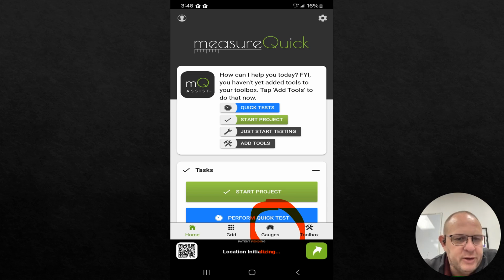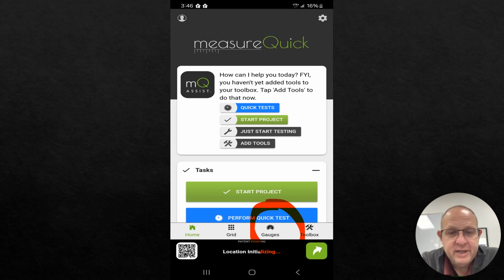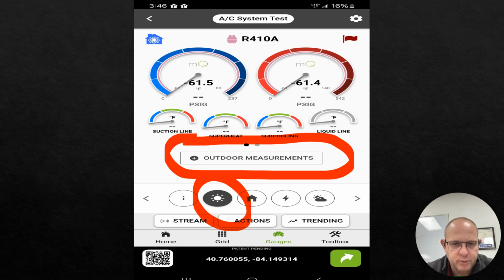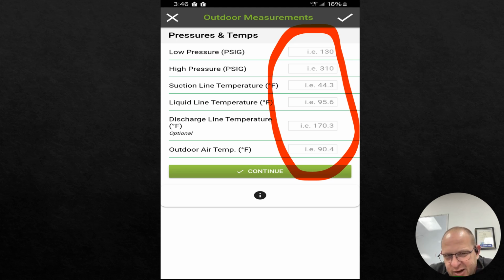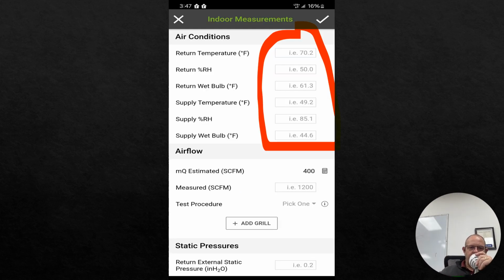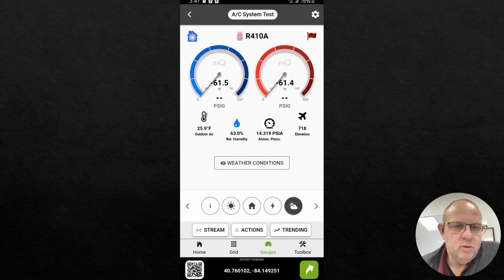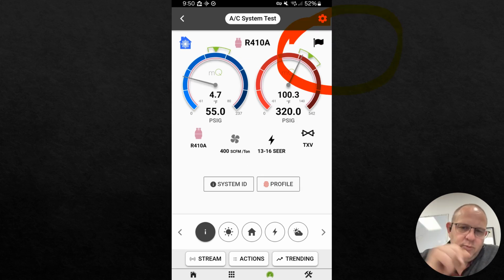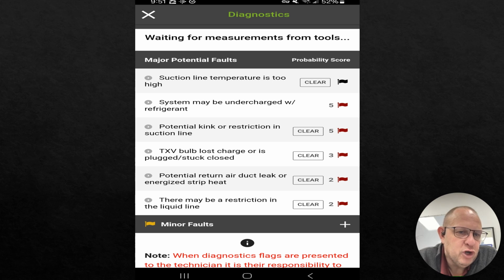Measure Quick Quick Start Video Explanation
Quick video to use measure quick